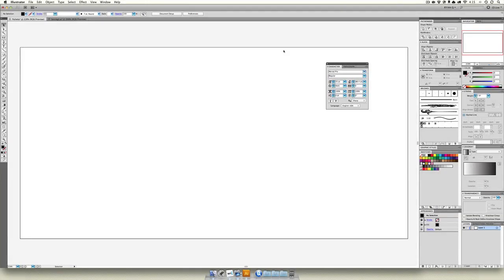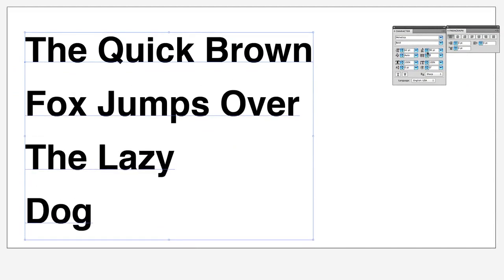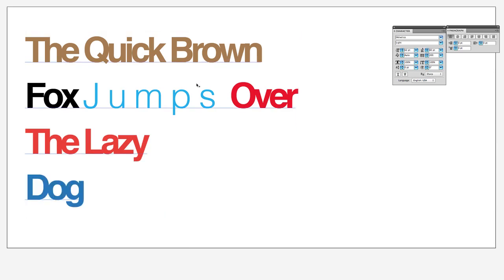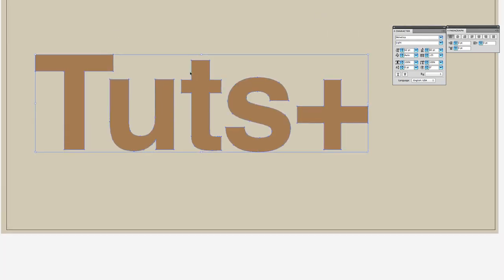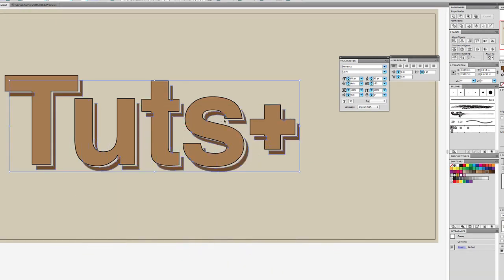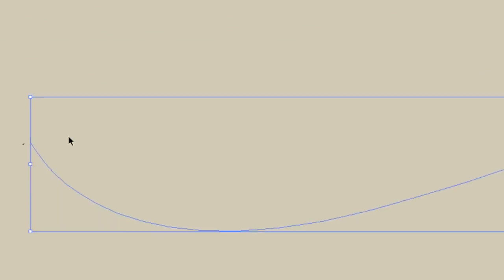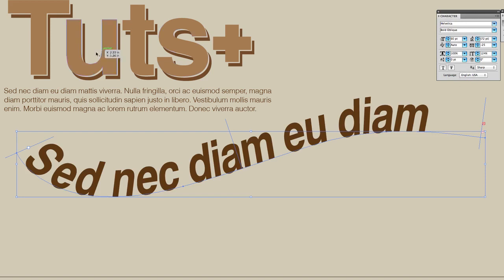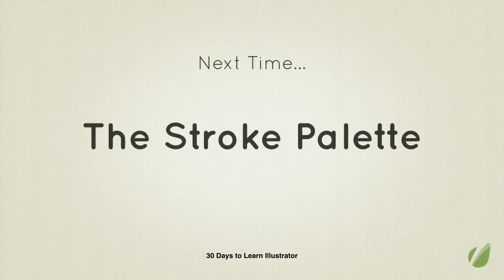19. Type Palette in Adobe Illustrator Day 19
Day 19

Type palette in Adobe Illustrator

30 Days to Learn Adobe Illustrator